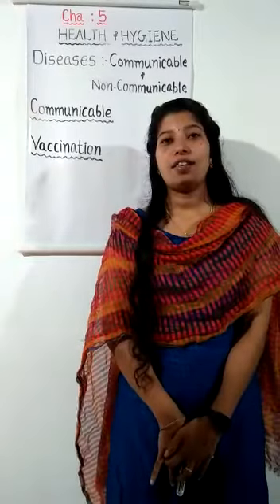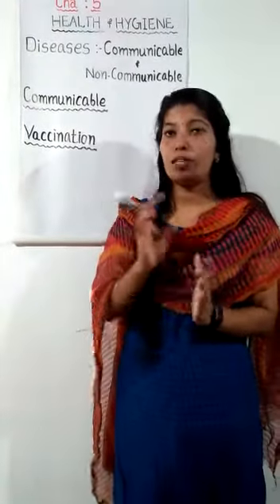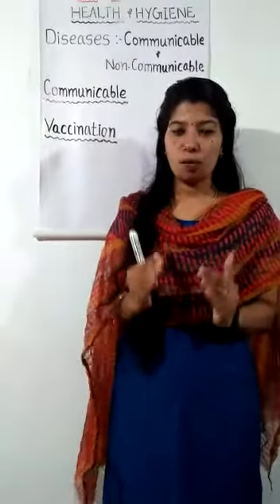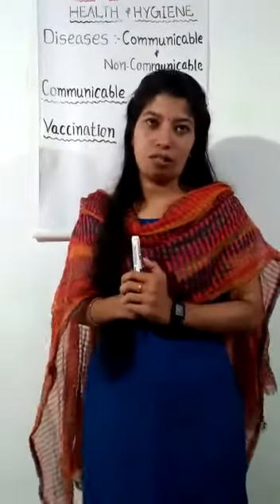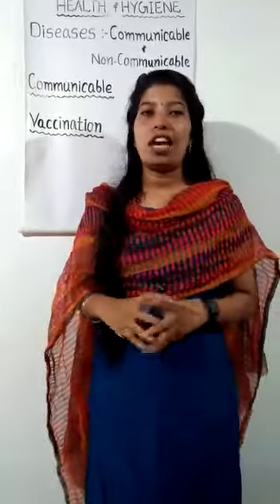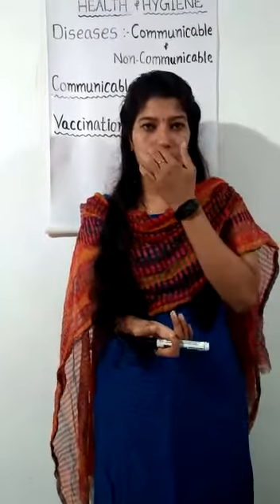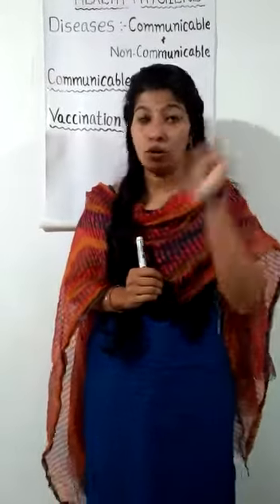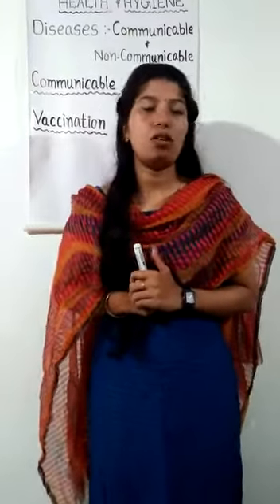Class 05 Science Chapter 05 Part 03